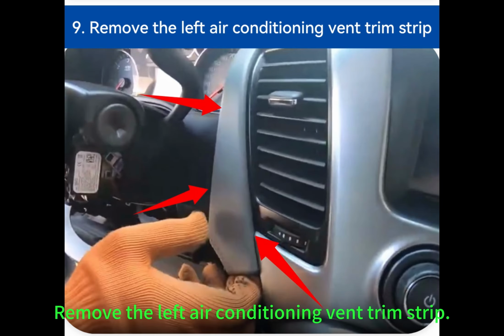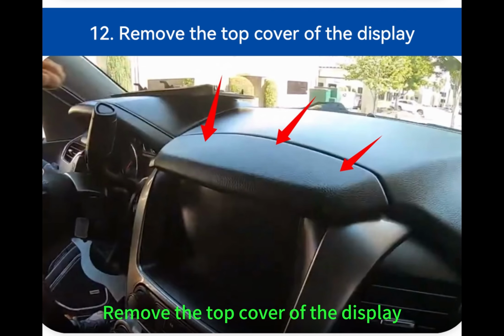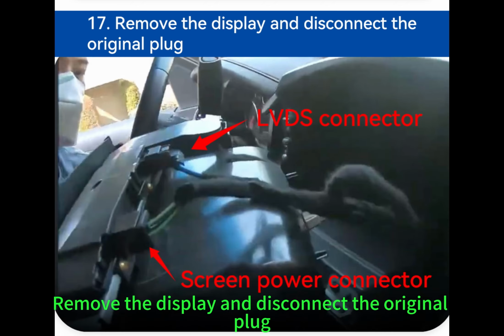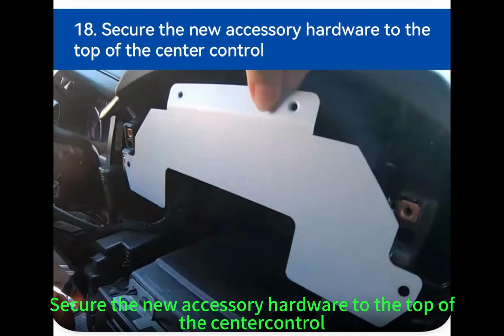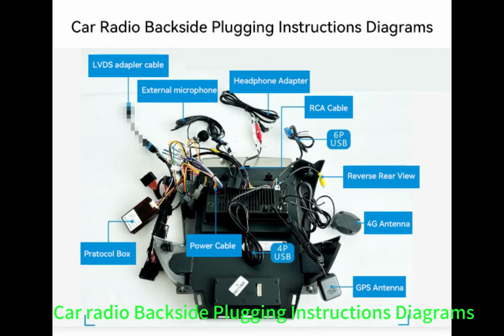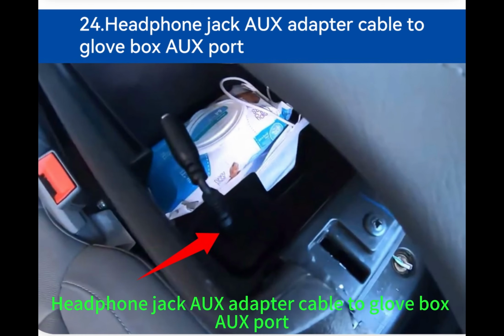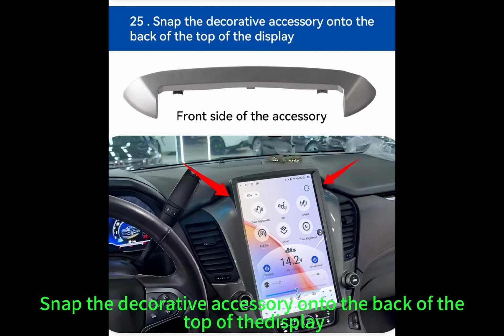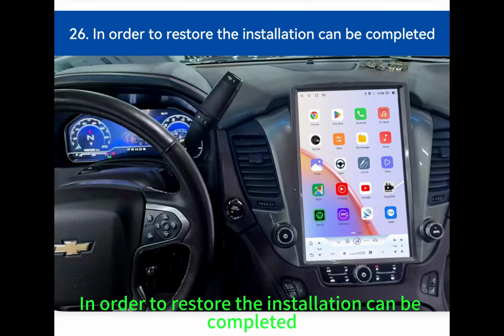Installation Video Guide for Chevrolet Suburban Tahoe GMC Yukon 2014-2020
Watch the video for the radio installation steps, and click the link to purchase if needed.
We have experienced and professional engineers available online to serve you.